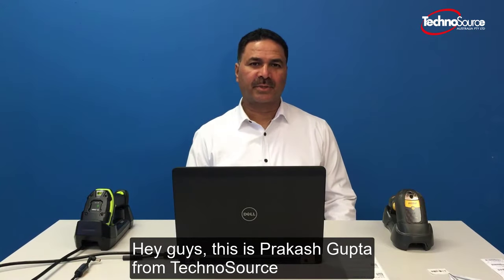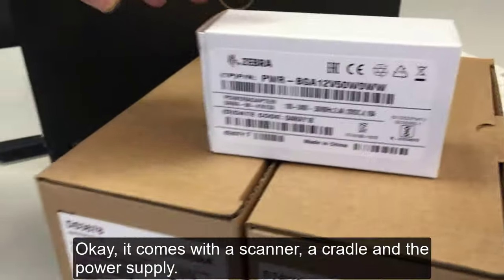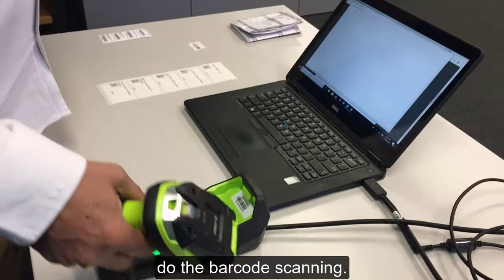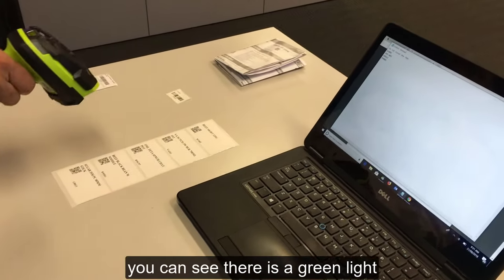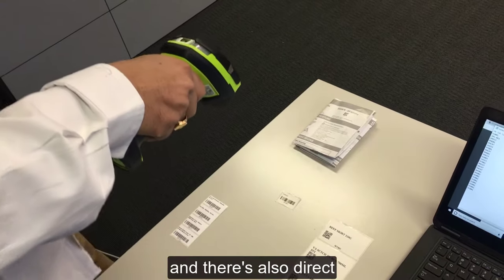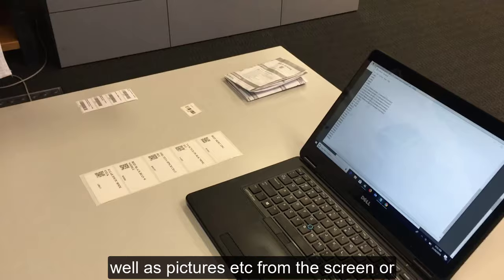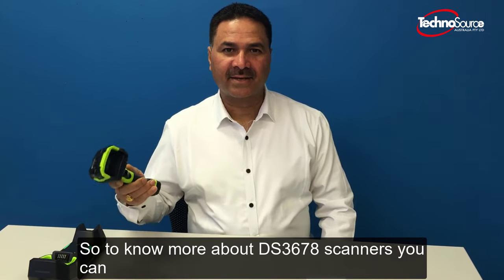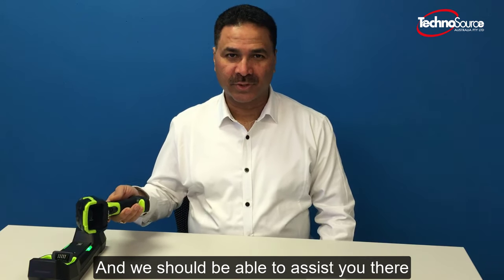How to scan, connect and pair DS3678 2D Barcode Scanner with Computer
Zebra’s New DS3678 2D Industrial Barcode Scanner comes with an advanced imager, delivering lightning-fast capture of any 1D or a 2D barcode. It is a replacement model of DS3578 and loaded with Zebra-only features including sealed rugged cradle, a smart battery and Zebra’s Wifi Friendly Mode.